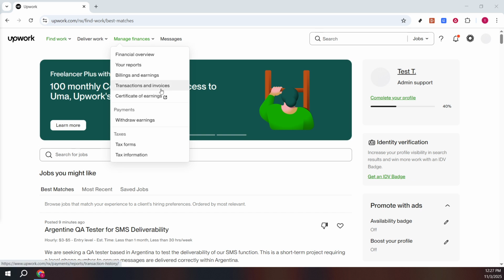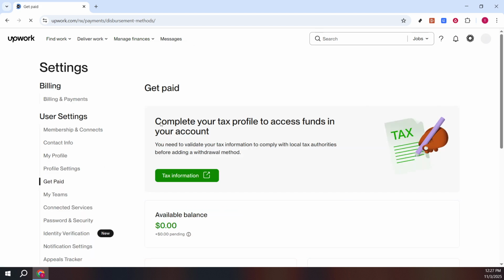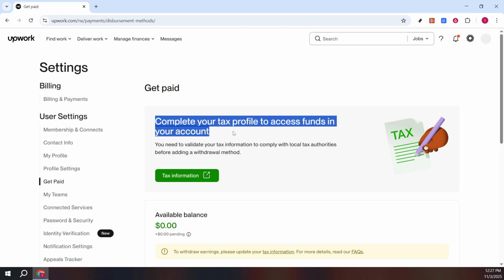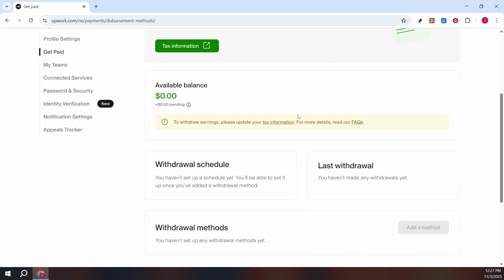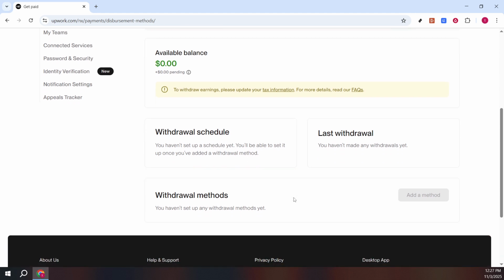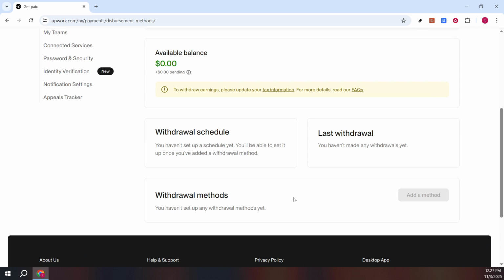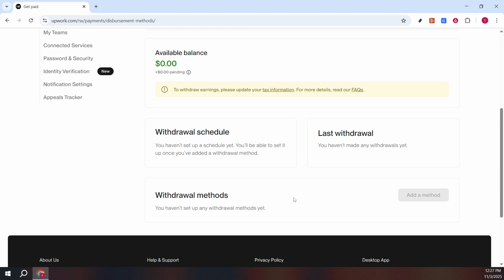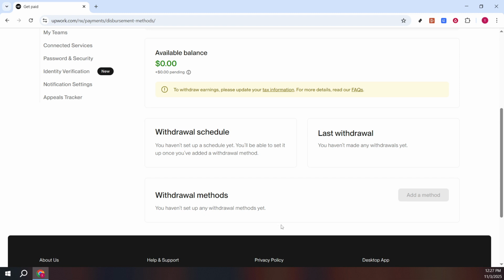How To Withdraw Money From Upwork [2026 Guide]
How To Withdraw Money From Upwork